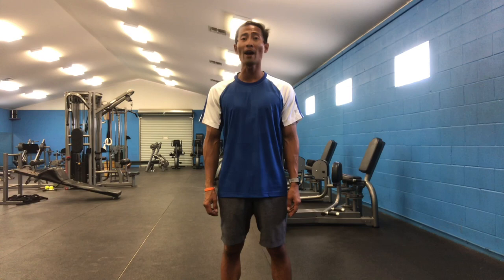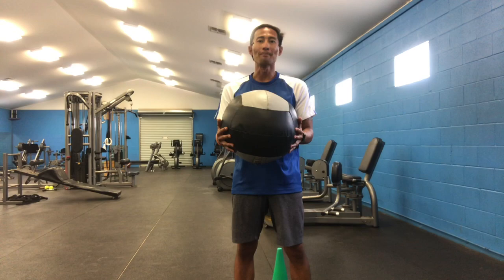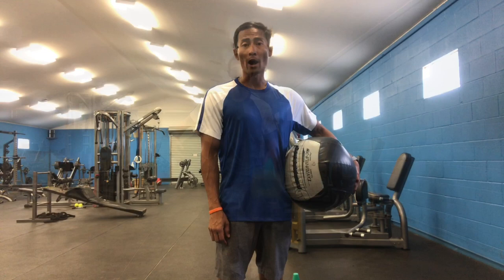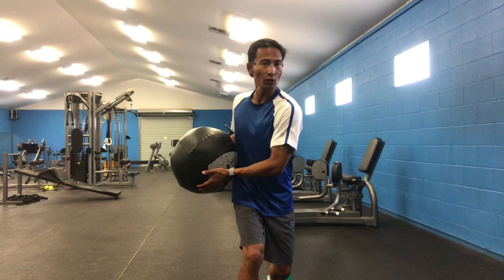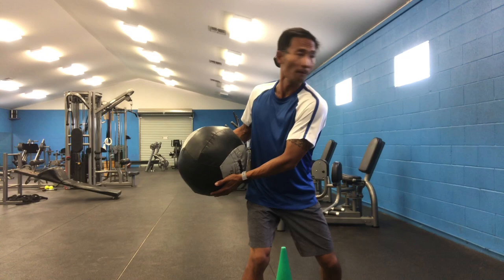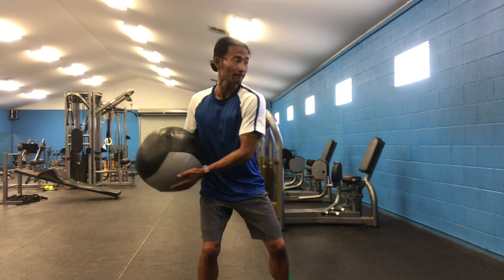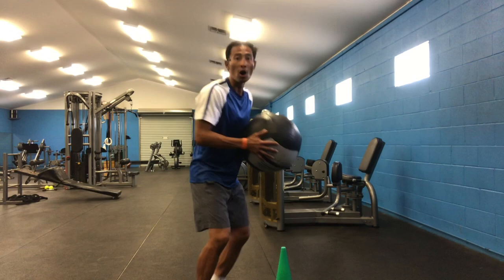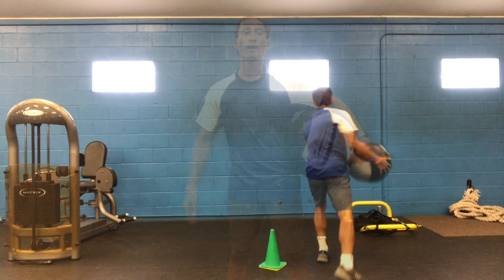Training Tips with Adrian: Strengthen Ground Strokes